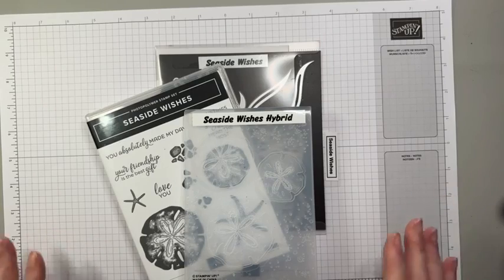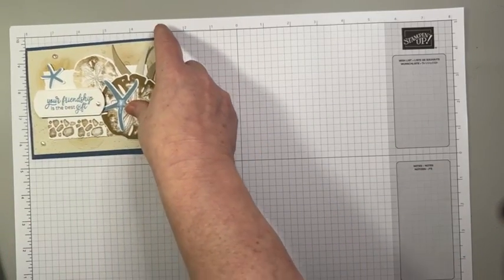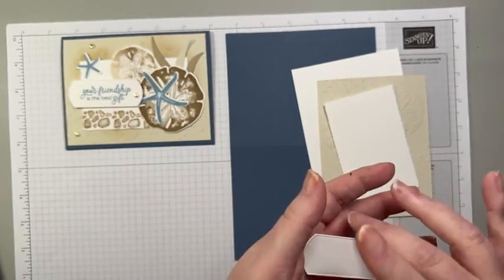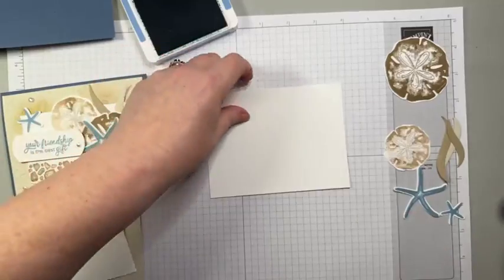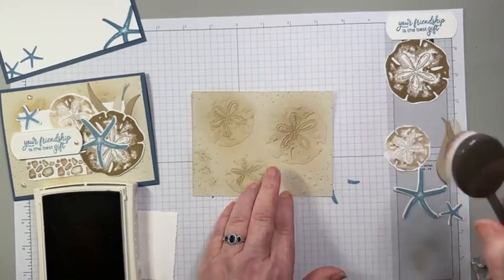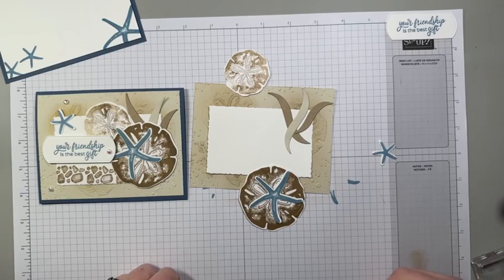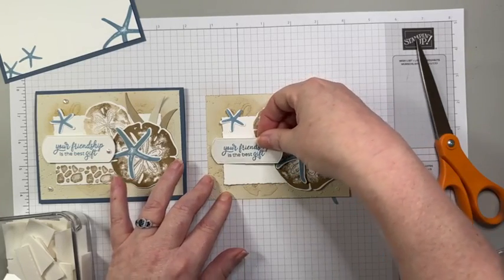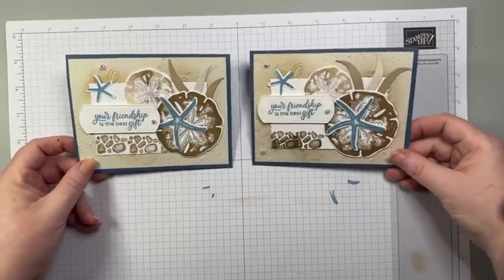Seaside Wishes Stampin' Up!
Welcome to Teach it Tuesday with Tammy and Jennie.  Every Tuesday Jennie and I will be live on our Facebook business pages sharing with you ideas for color combinations, fun folds, using card sketches as well as different stamp sets and bundles.

This week we are creating a fun project using the Seaside Wishes Hybrid Bundle
Tammy's Facebook Page:   / cardsbytlc
Tammy's YouTube Channel Playlist:    • Teach It Tuesday with Tammy and Jennie

Jennie's Facebook Page:   / stampinnwithjenn
Jennie's YouTube Channel:    / @stampinnwithjenn

All The Supplies I used in Today's Video are listed below and available in my Online Store.

Many thanks,
Tammy